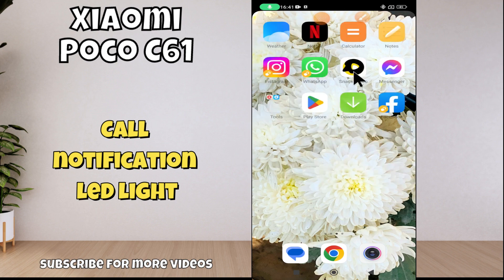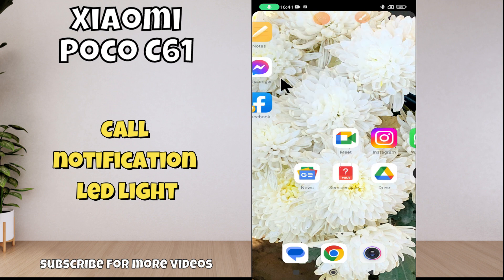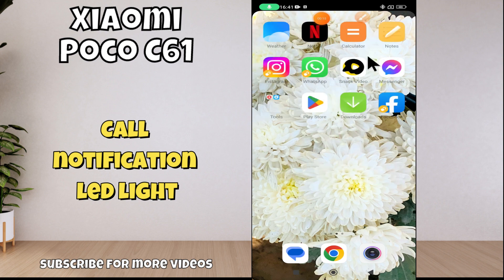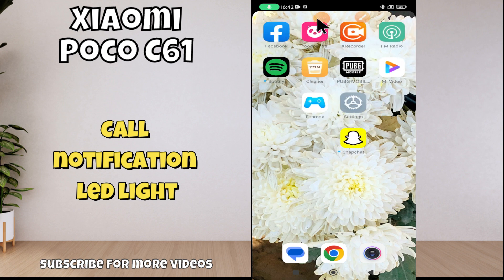Xiaomi Poco C61: Enable LED Notification Light